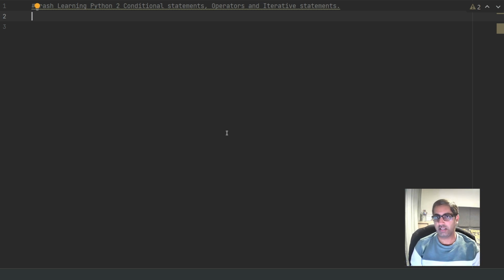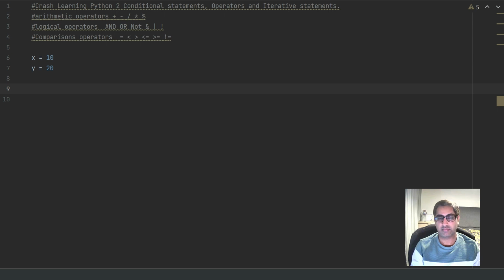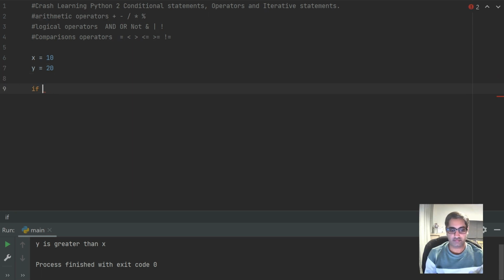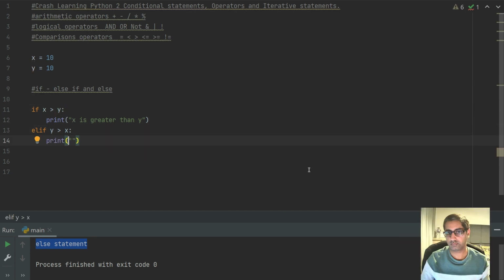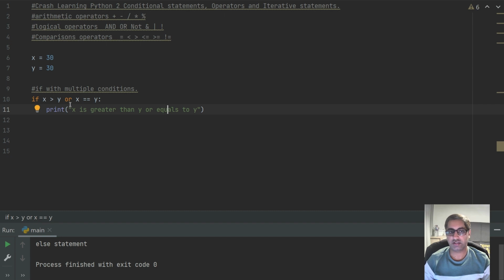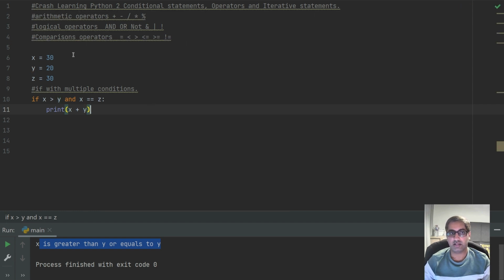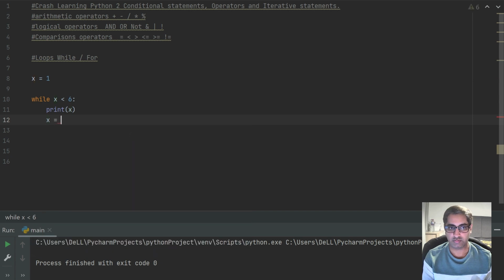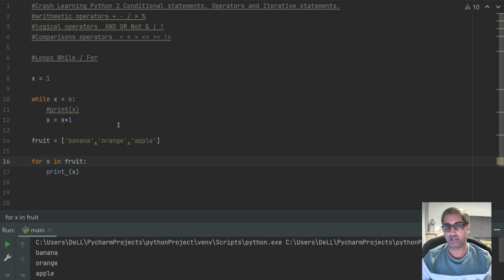Earn better with Python Crash Learning Learn Python Operators, Conditional Statements and Loops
The above concepts are not only for Python but also for every programming language and very important for the strong concepts.